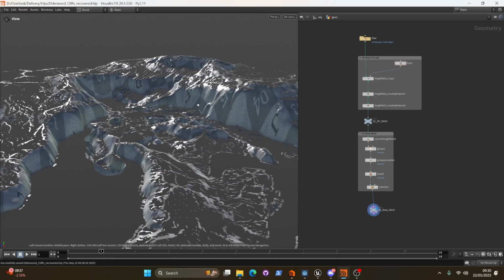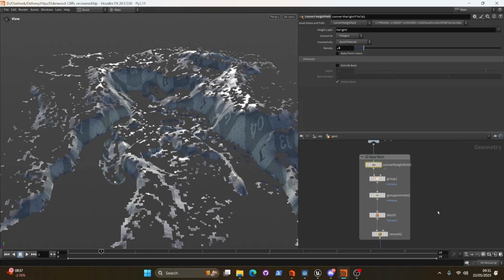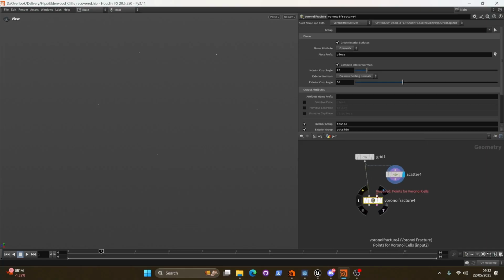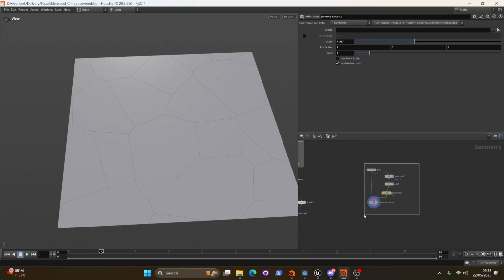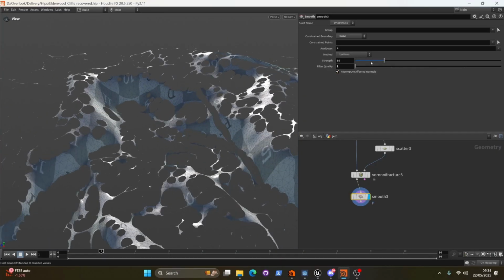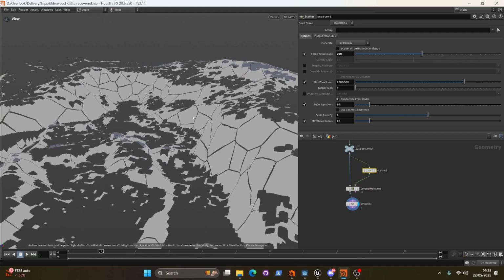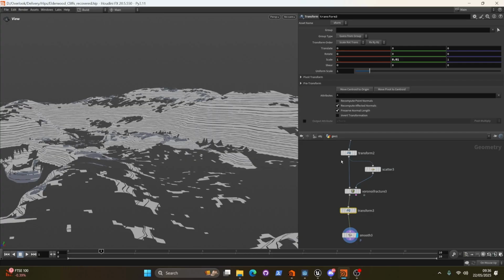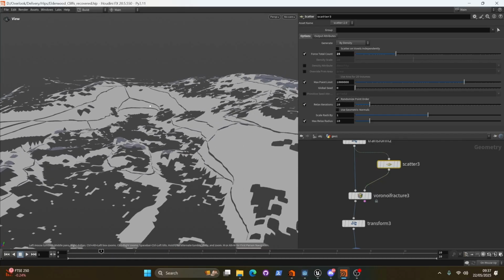Project Elderwood | Cliffs 4 | Major Fractures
We explore using the Voronoi fracture node to create large faults in the rock